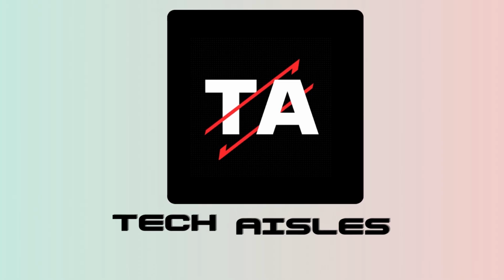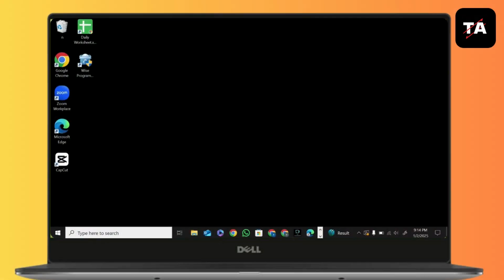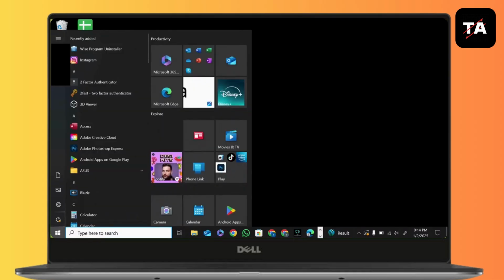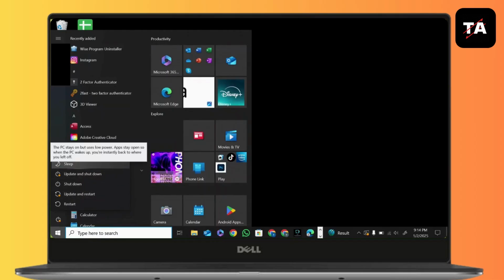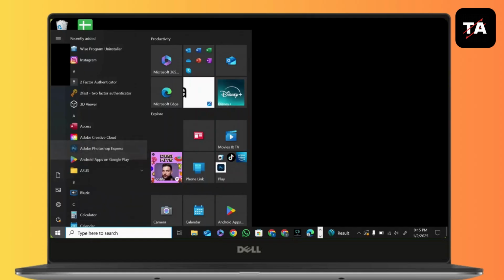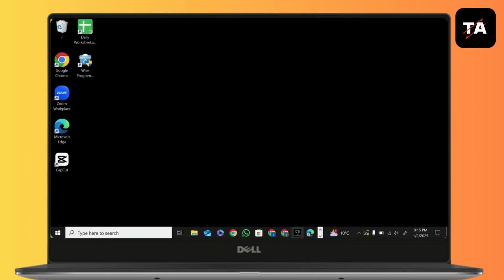How to Lock Screen in Windows 7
Welcome to our step-by-step guide on "How to Lock Screen in Windows 7"! If you're looking to secure your computer by locking the screen when you're away, this video is perfect for you. We'll show you simple and easy methods to lock your Windows 7 screen, keeping your files and personal data safe. Whether you’re using a desktop PC or laptop, these tips will help you secure your device with just a few clicks.

Timestamps: 00:05 How to lock screen in Windows 7
00:20 How to lock screen using keyboard shortcut
00:35 How to use the start menu to lock screen in Windows 7
00:50 Lock screen settings in Windows 7
01:05 Quick tips for better security on Windows 7